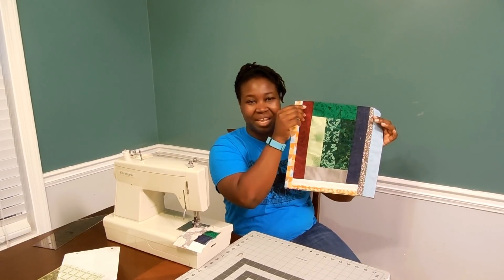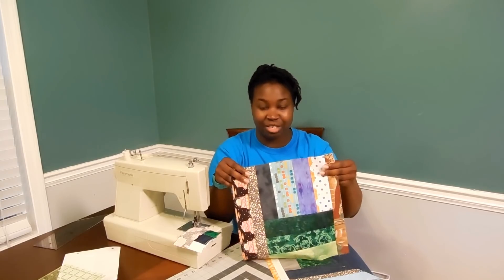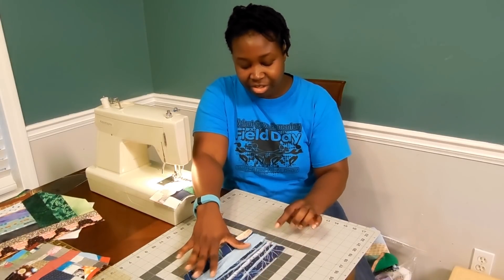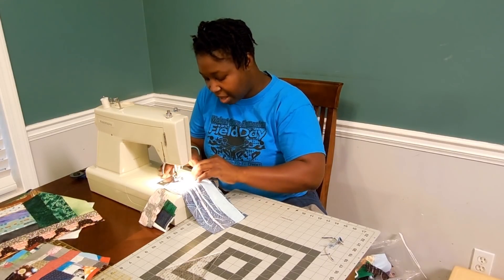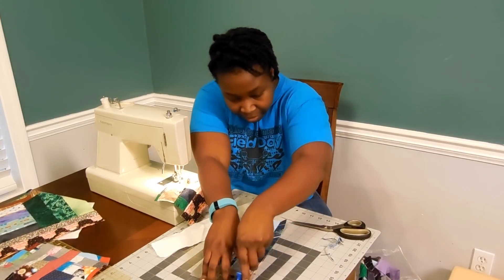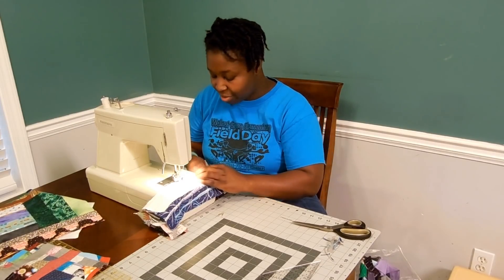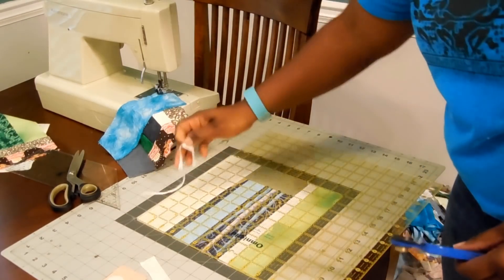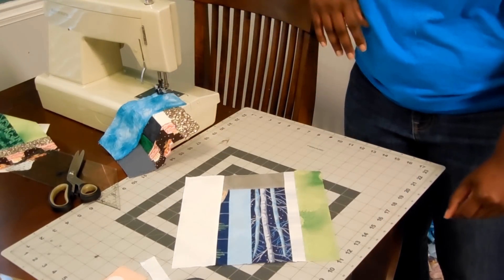Quilting Made Easy: Making a "Big Crumb" Block!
In this video, I made a "big crumb" block for one of my many projects. I was inspired by Teaquilts, and I made a couple of these blocks for The Quilting Marine's operationloveshouldnthurt secret sew.